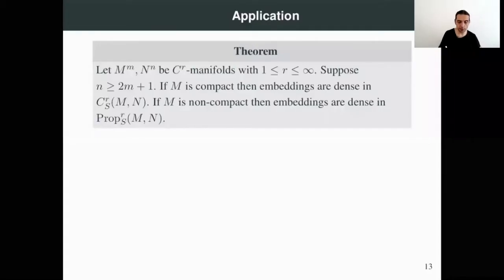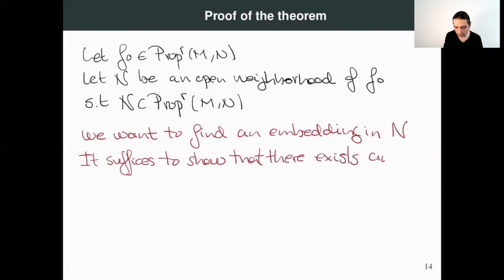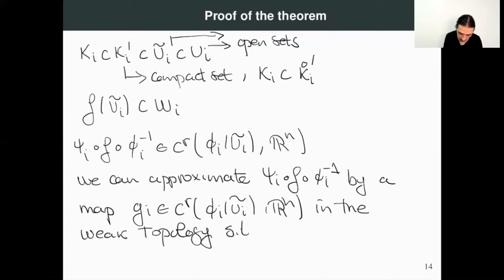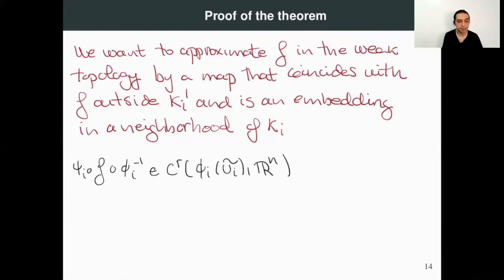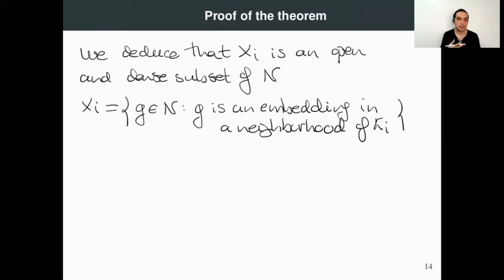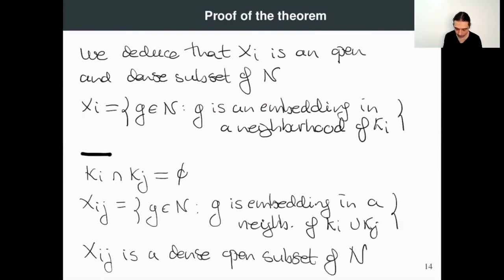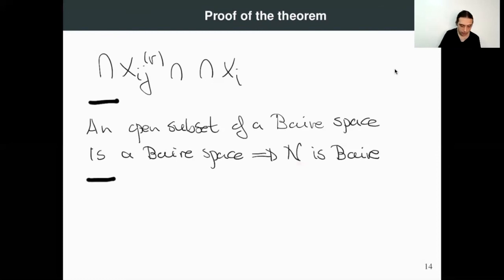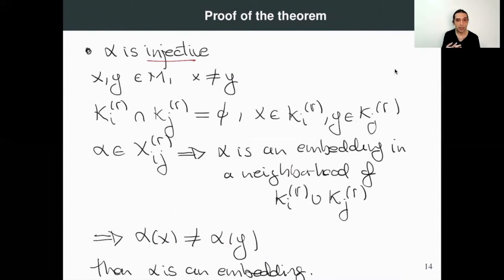Lecture 35 Proof of the density of embeddings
We discuss the proof of the set of C^r embeddings from M to N in the set of C^r proper maps when the dimension of N is greater than twice the dimension of N.